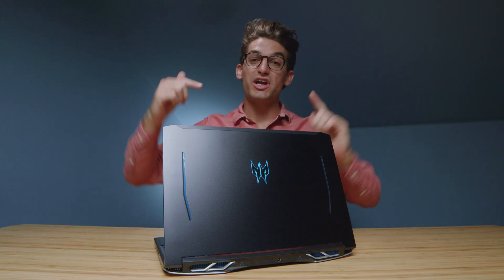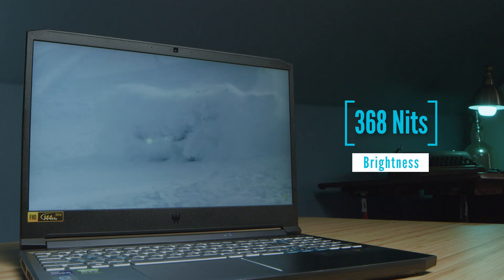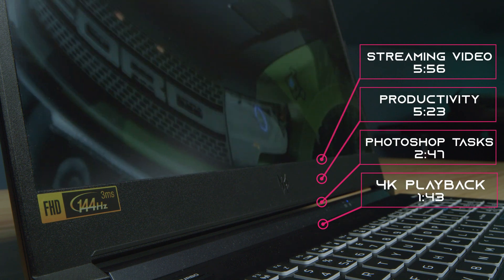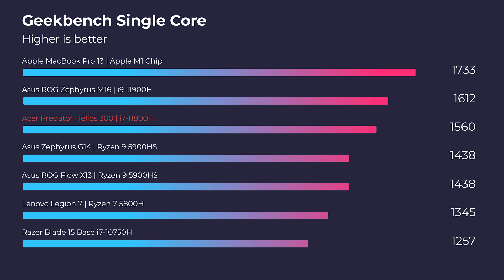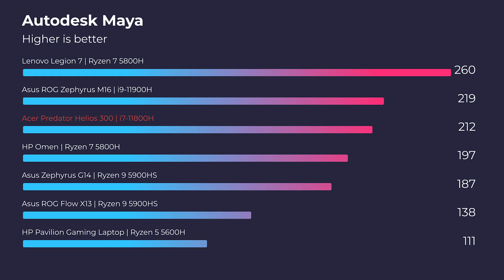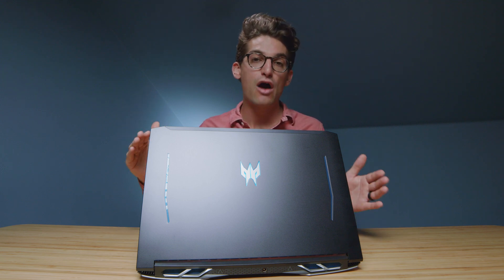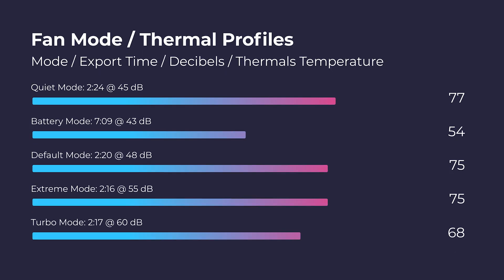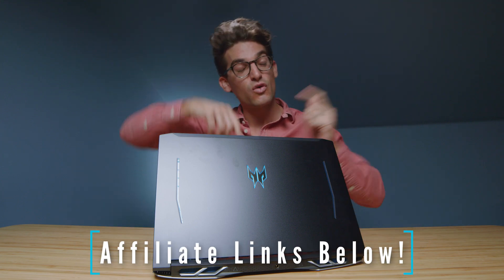2021 Acer Predator Helios 300 // Great Performance | Good Build Quality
The Acer Predator Helios 300 is Acer's classic gaming laptop. Over the past few years, this gaming laptop has been a go-to for video editors and creators.

💻 Acer Predator Helios 300 - Commission Earned )

Personally, I would buy this laptop for the performance, keyboard, and trackpad. A few years ago, with its aluminum top cover, I would have said this laptop stood out among gaming laptops in build quality. But recently there have been a lot more laptops coming out that have even better build quality than the Acer Predator Helios 300.

Timestamps:
0:00 - Acer Predator Helios 300
0:18 - Weight & Thickness
0:28 - Color Gamut Range and Color Accuracy
0:43 - Webcam Test
0:53 - Speaker Audio Test
1:02 - Keyboard and Trackpad
1:35 - Battery Life Results
1:49 - Thoughts on the fan noise
2:08 - Cinebench R20 & R23
2:26 - Geekbench Single Core & Multi-Core
3:08 - Autodesk 3DS Max & Autodesk Maya
3:23 - PTC Creo & Solidworks
3:32 - After Effects Benchmark
3:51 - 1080p, 4k, and 6k Premiere Pro Export
4:15 - 4k & 6k Premiere Pro Playback Test
4:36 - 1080p & 4k DaVinci Resolve Export
4:50 - 4k Export Times Based on Fan Modes
5:03 - Photoshop Benchmark
5:14 - Photoshop Scores Based on Fan Modes
5:25 - Should you buy this laptop?

3D Modeling:
Autodesk 3DS Max - 16GB RAM: 168.31
Autodesk Maya - 16GB RAM: 212.68
PTC Creo - 16GB RAM: 161.82
Solidworks - 16GB RAM: 90.64

1️⃣ Puget Photoshop Score:
Puget Photoshop Score Based on Fan Mode
Quiet Mode (Normal Fan Speed *70 Celsius* @ 45 dB) - 796
Battery Mode (Low Fan Speed *53 Celsius* @ 25 dB) - 508
Default Mode (Normal Fan Speed * Celsius* @ 40 dB) - 875
Extreme Mode (Normal Fan Speed * Celsius* @ 52 dB) - 861
Turbo Mode (Normal Fan Speed * Celsius* @ 60 dB) - 867

2️⃣ After Effects:
Puget After Effects - 16GB of RAM: 1011
Puget After Effects Render - 16GB of RAM: 773

3️⃣ 1080p Playback & Export

4️⃣ 4k Playback & Export

- Full quality: 0 (Old Test Project)
- Full quality: 0 (Fujifilm X-T2 Footage)
- Full quality: 0 (A7s III Footage)

5️⃣ 6K Playback and Export

6k R3D RAW Playback (16GB RAM) Full quality - 12642 dropped frames

6k BRAW Playback (16GB RAM) Full quality: 1873 dropped frames

Quiet Mode (Low Fan Speed *77 Celsius* @ 45 dB) - 2.24
Battery Mode (Low Fan Speed *54 Celsius* @ 43 dB) - 7.09
Default Mode (Normal Fan Speed *75 Celsius* @ 48 dB) - 2.20
Extreme Mode (High Thermal Control *75 Celsius* @ 55 dB) - 2.16
Turbo Mode (Max Thermal Control *68 Celsius* @ 60 dB) - 2.17

💻 Acer Predator Helios 300 Spec Sheet for the model I reviewed:
CPU: i7-11800H (8 Cores 16 Threads)
GPU: RTX 3060 6GB VRAM
RAM: 16GB @ 3200Mhz
Storage: 1TB

⏩ Design Specs:
Weight: 4.85 Lbs
Thickness: 0.9
Screen Size: 15.6

⏩ Screen, Color Gamut Range, and Color Accuracy:
Refresh Rate: 144 Hz
Screen Resolution: FHD 1920x1080
Screen Brightness: 368 nits
Color Gamut Range: 99% sRGB - 79% Adobe RGB - 79% DCI-P3
Color Accuracy: Delta E @ 4.15

⏩ Acer Predator Helios 300 Ports:
Type-A USB Gen 1
x2 Type-A USB Gen 2
Thunderbolt 4 (USB-C)
HDMI Port
Mini DisplayPort
RJ-45 Network Port
Headphone Jack